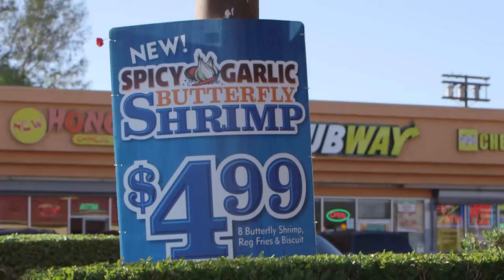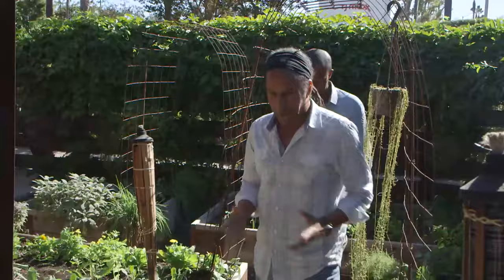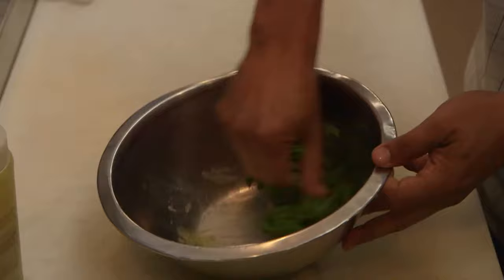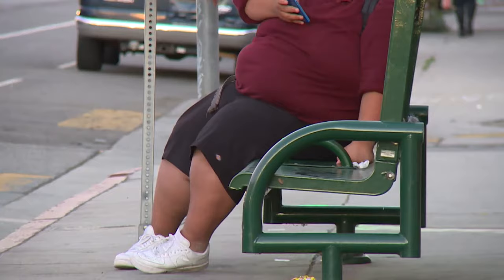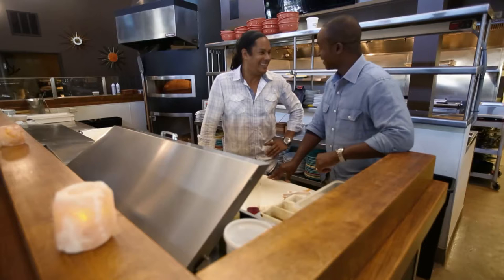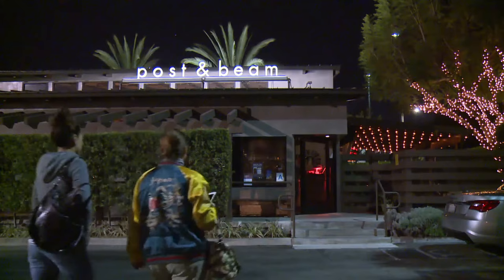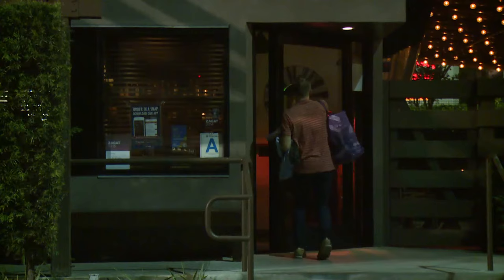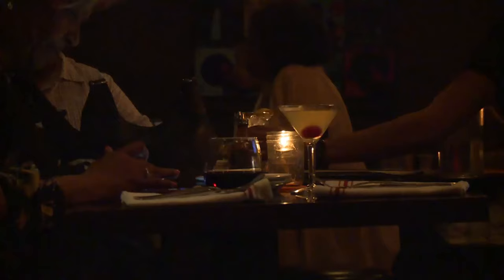Post & Beam - combating South LA's food wasteland one delicious course at a time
Called the most ambitious restaurant to open in LA's Crenshaw district, Post & Beam has brought delicious, healthy and stylish cuisine to an area crowded with fast food joints. And along the way, owner Brad Johnson and chef Govid Armstrong are bringing together all kinds of Los Angelenos to sit and break bread and have a good time.  Al Jazeera America takes a seat at the table of one of LA's most talked about restaurants..